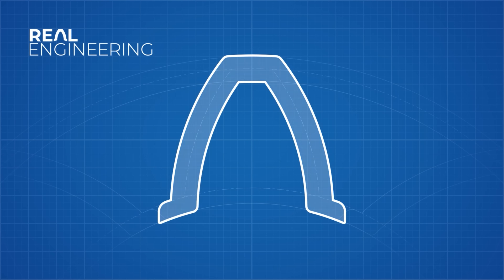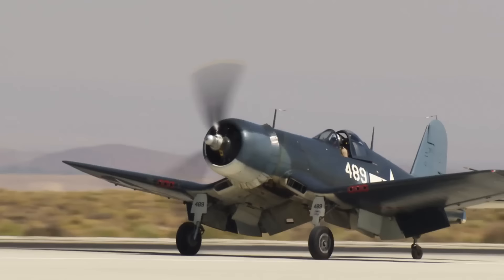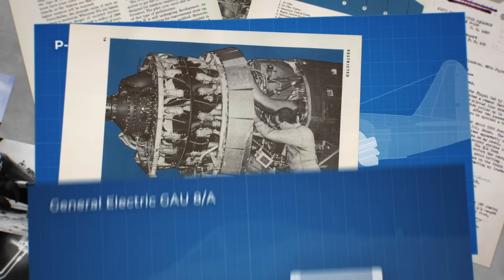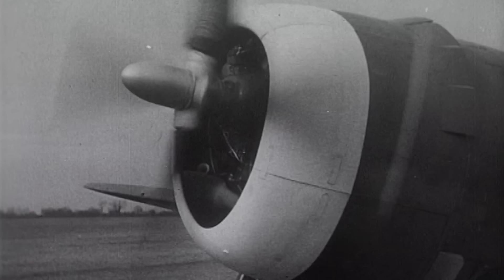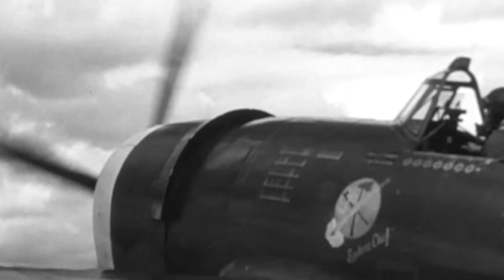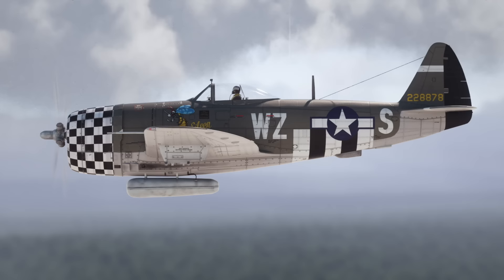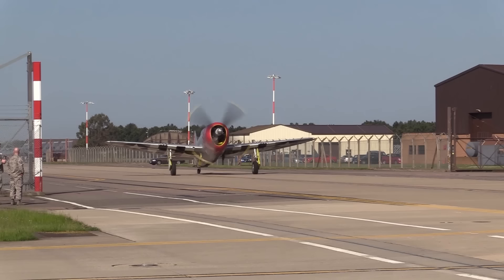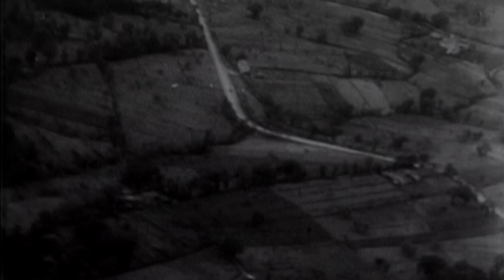The Insane Engineering of the P-47 Thunderbolt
Get a year of both Nebula and Curiosity Stream for just 14.79 and using the code, "realengineering"

References
[1]